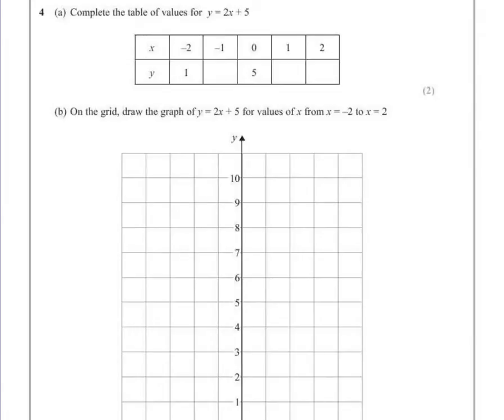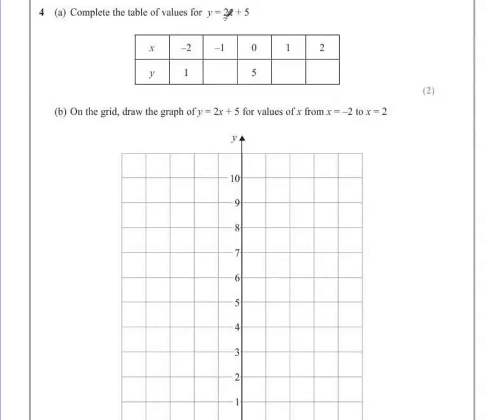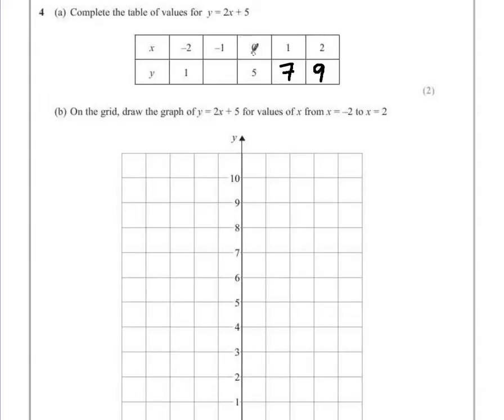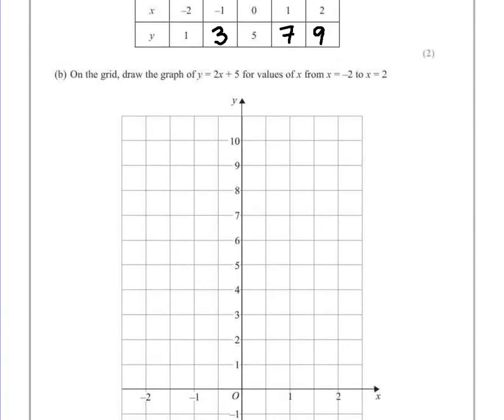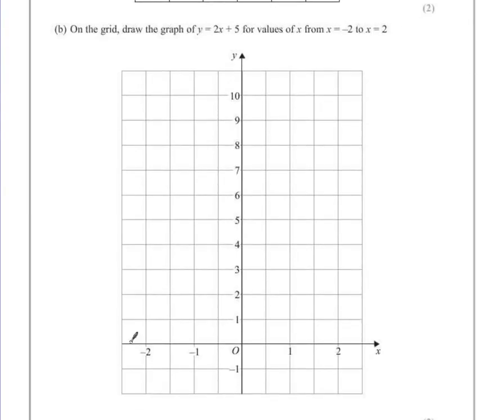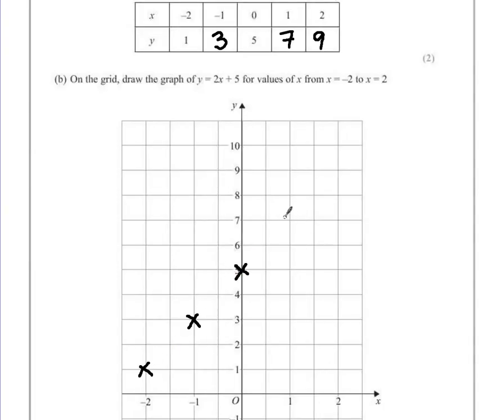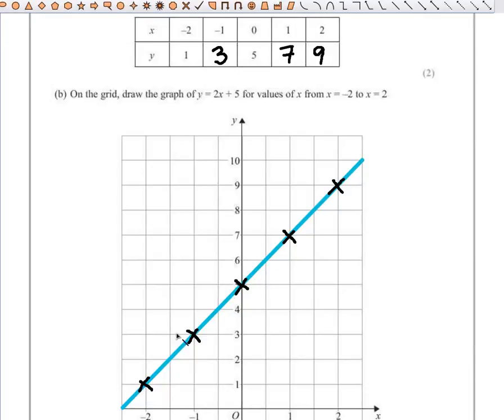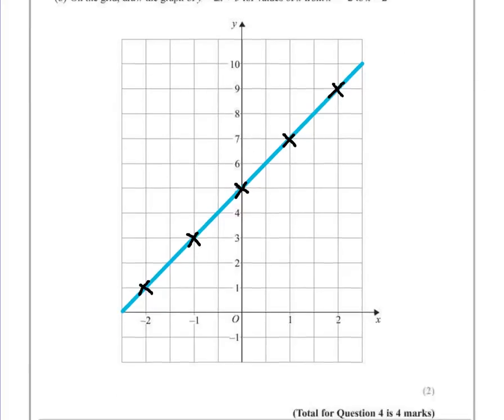EdExcel March 2013 1H Q04 Linear Graph